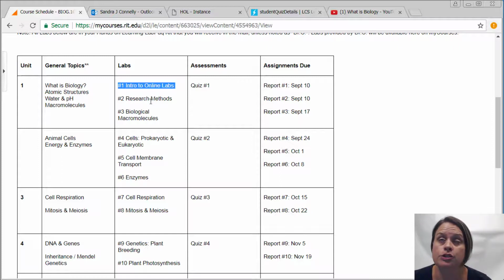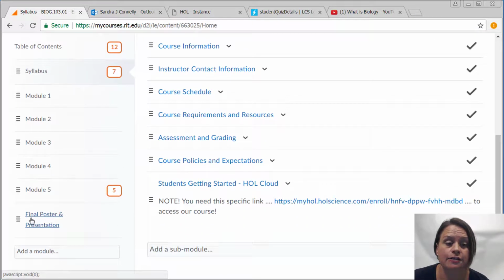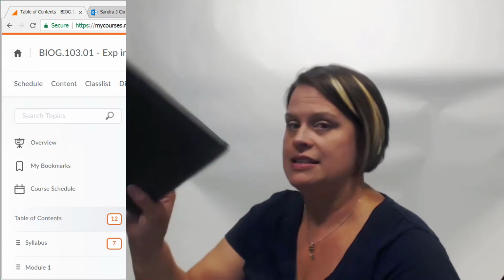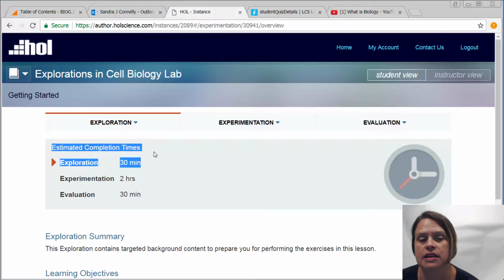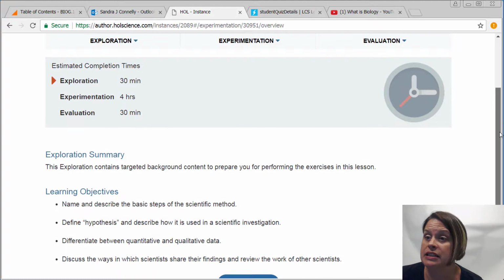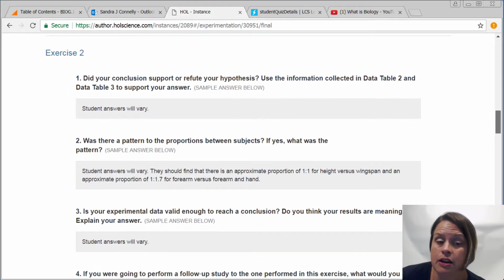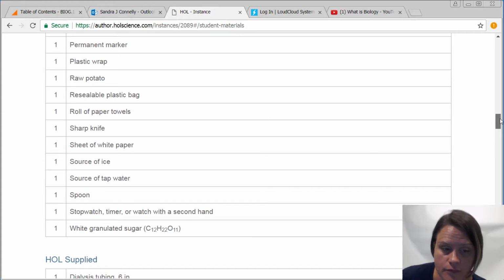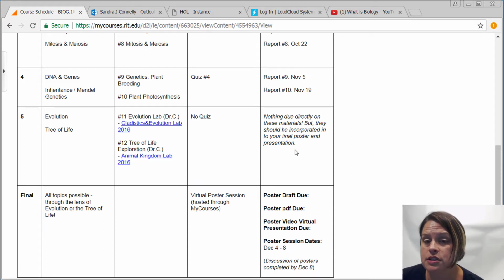Intro_BIOG103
An introduction to the online Explorations in Cell Biology Lab at RIT